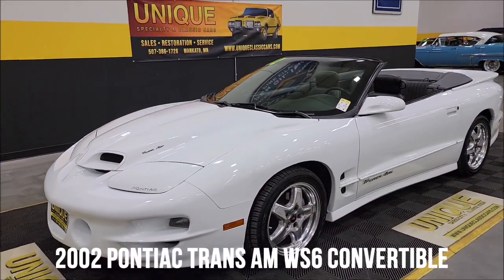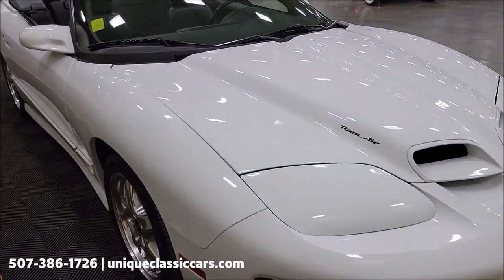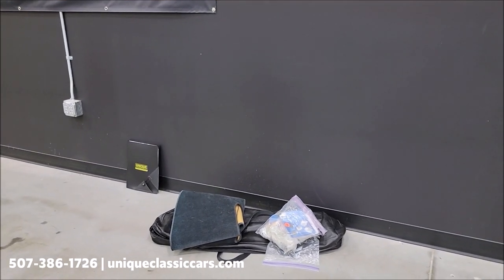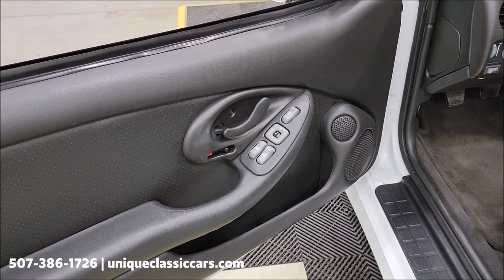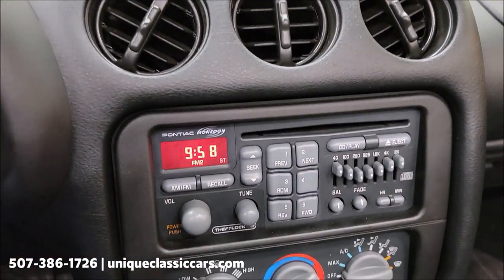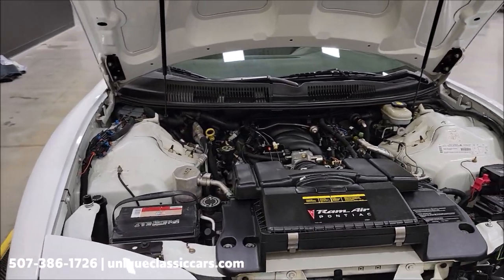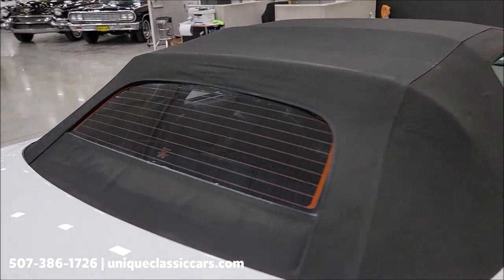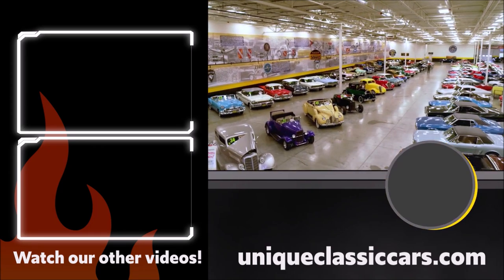2002 Pontiac Firebird Trans-Am WS6 Convertible | For Sale $29,900